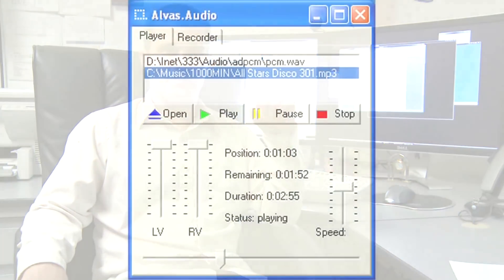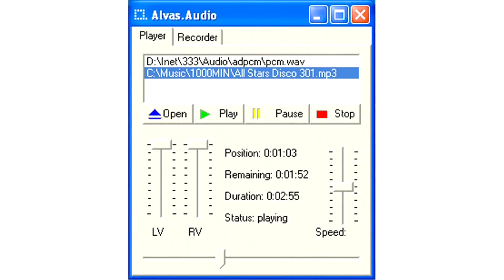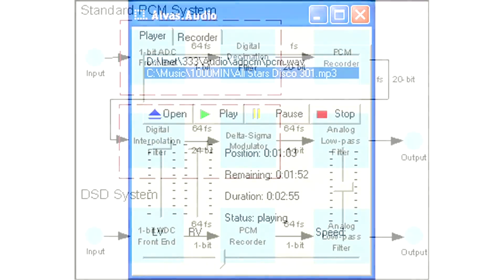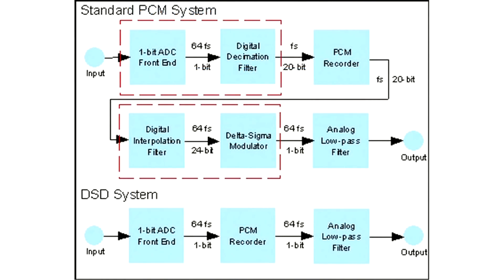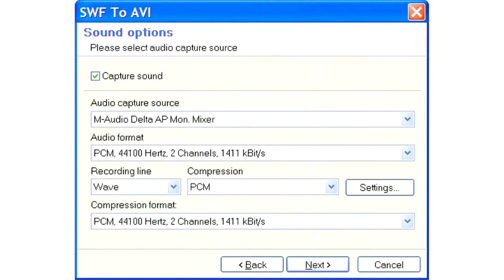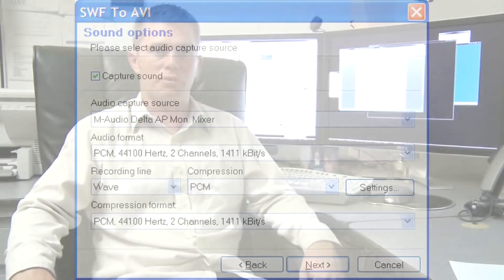Computer Technology Information : What Is PCM Sound?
PCM sound, known as post code modulation, is the basis for all digital audio in computers, home theater systems, Walkman devices and iPods. Understand the science behind PCM sound with information from a computer network administrator in this free video on technology facts.